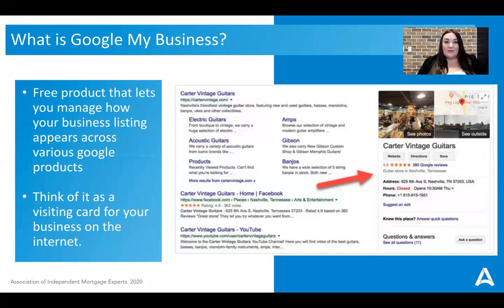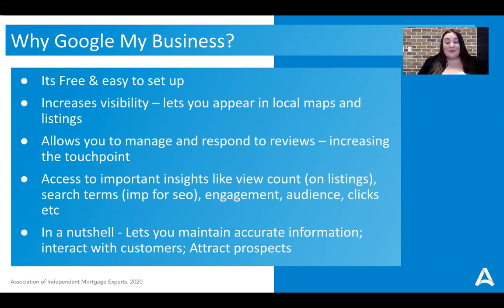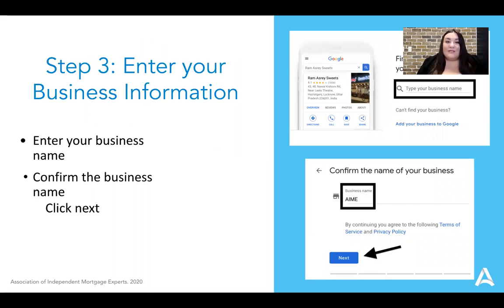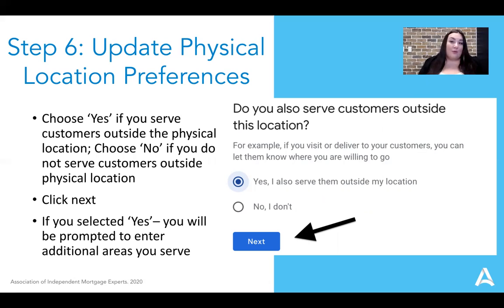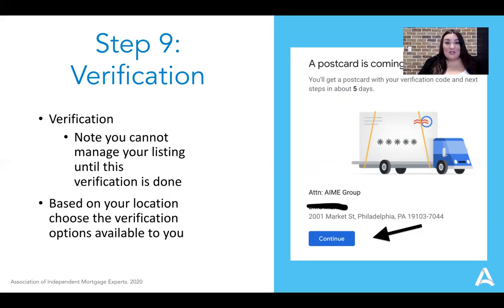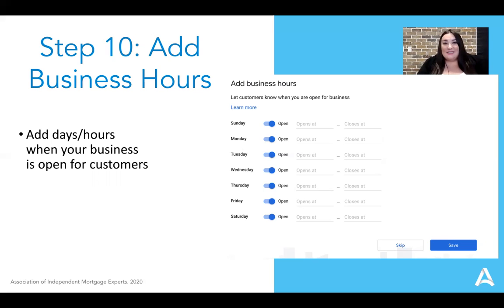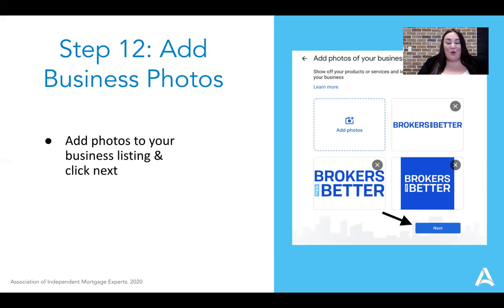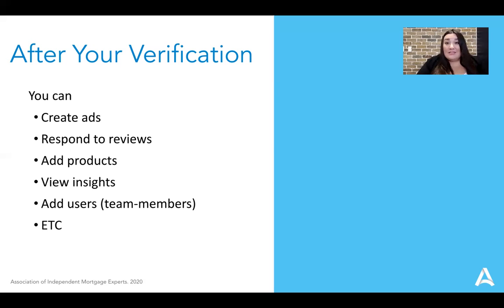How to Set Up a Google My Business Account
Have you ever wanted a better way to manage your online business presence, but you're not sure how? Setting up a Google My Business Account is the ideal solution to help customers find your business on Google, tell your story and edit your business information so that consumers can verify your business online.

Join the Association of Independent Mortgage Experts’ (AIME) Jennifer Leonard, Content Strategist, as she walks you through every step in setting up a Google My Business Account. She will also show you a few pro-tips, as well as a few ways independent mortgage brokers can take advantage of the platform to stand apart from your competition, and gain even more online visibility.

If you’re not already following AIME on social media, make sure to follow the links below and stay updated on all that’s going on. We hope this video hopes you create a strong branding and design identity.

The Association of Independent Mortgage Experts (AIME) is your guide to becoming integrated into the independent mortgage broker community. We strive to provide useful tactics, innovative tools, and creative methods to benefit the exponential growth of the wholesale mortgage channel.

Learn more about the opportunities offered within the independent broker community and innovative techniques toward succeeding as an independent mortgage broker.